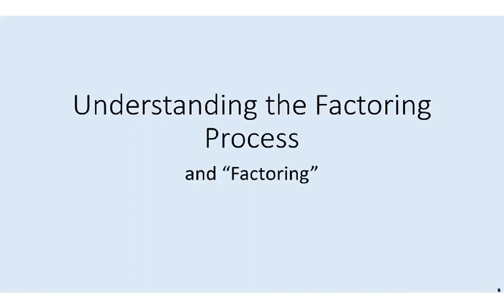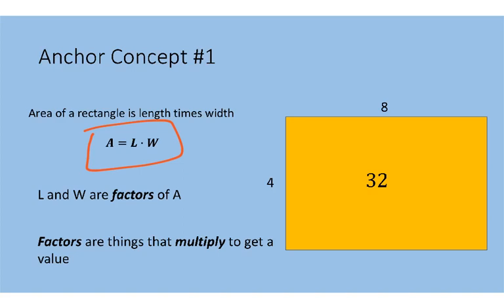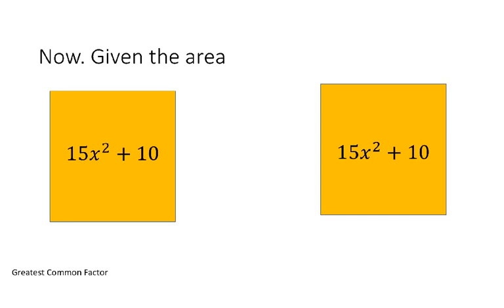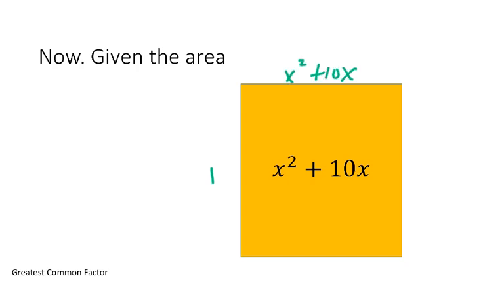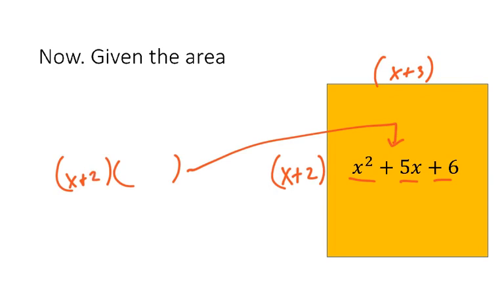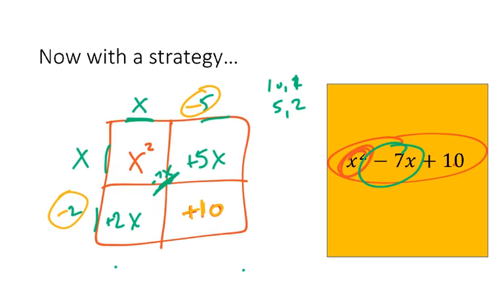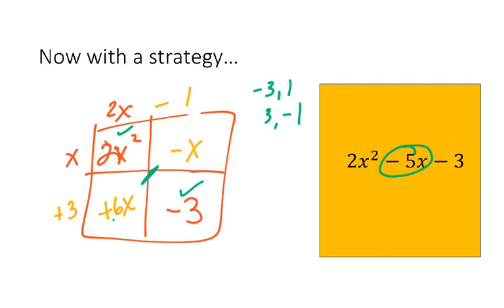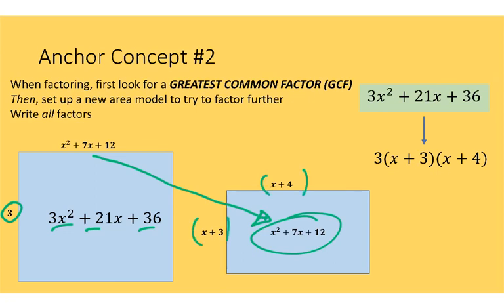Understanding the Factoring Process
With the area model